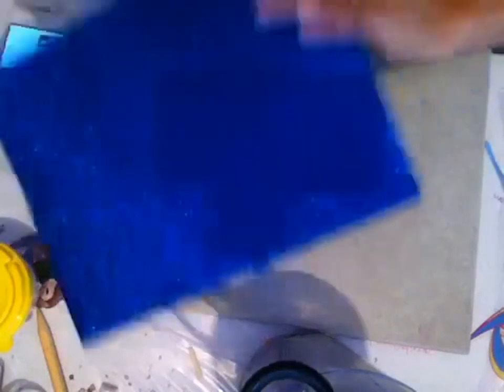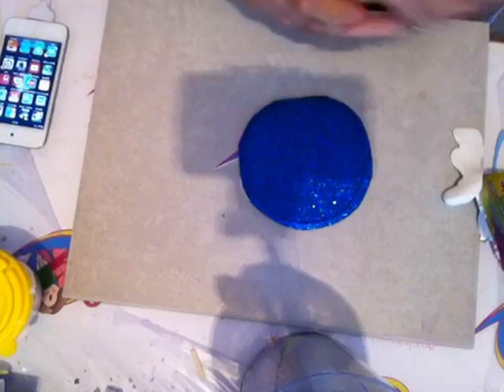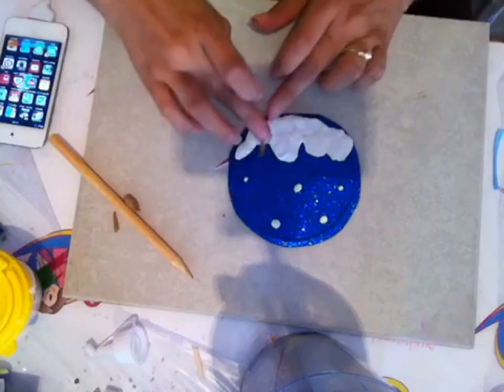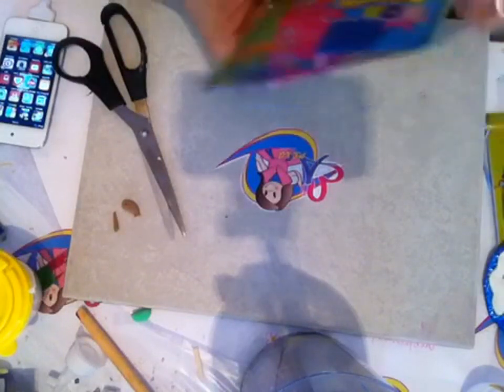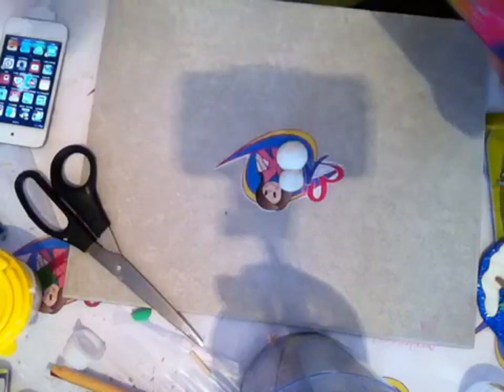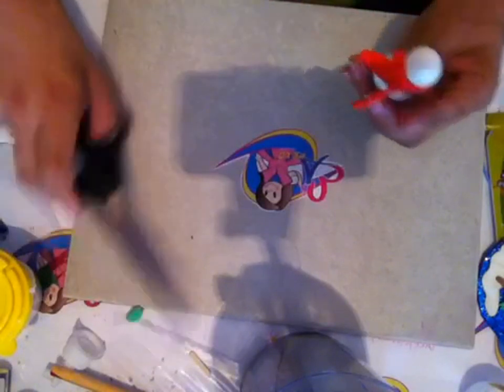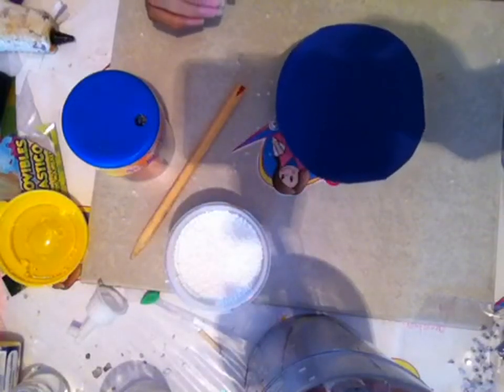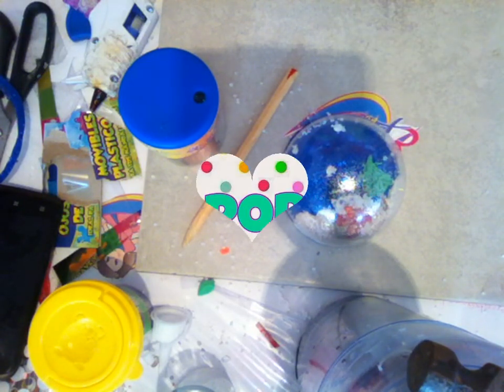esfera transparente con muñeco de nieve (video 2 para participar del sorteo)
realizares una divertida esfera que nos decorara perfecto el pinito de navidad